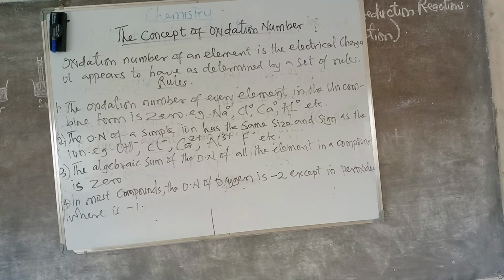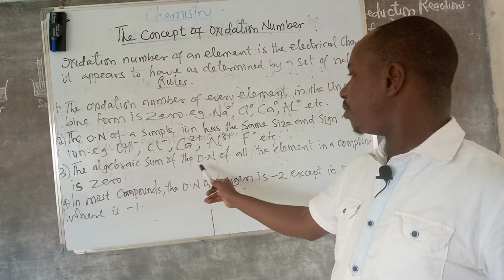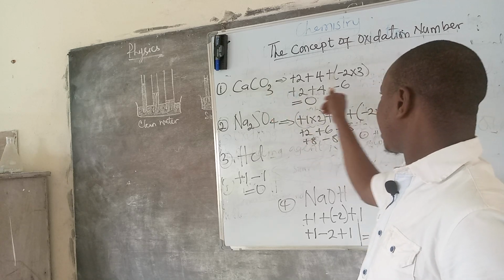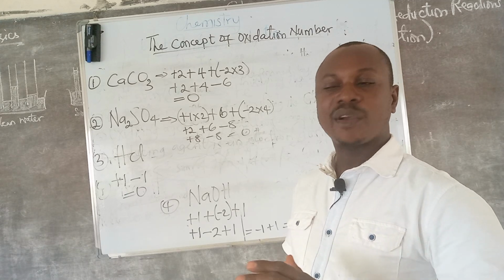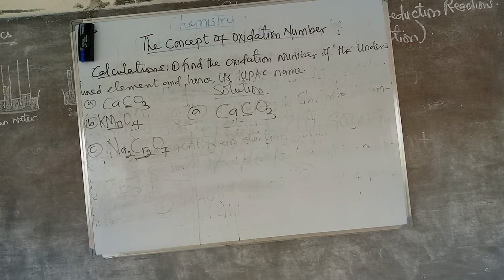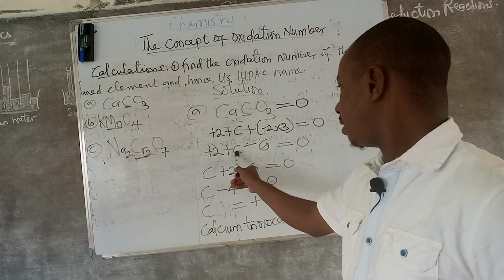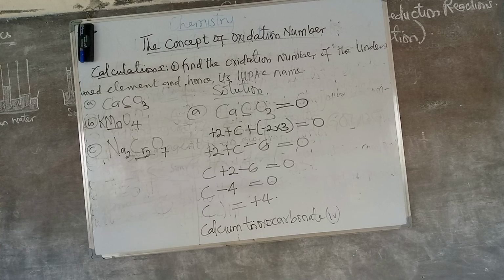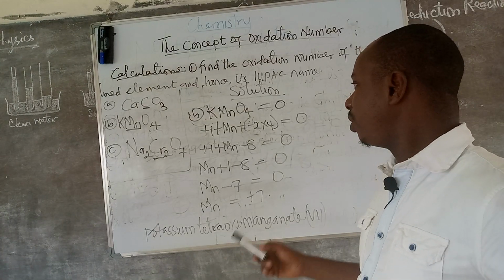THE CONCEPT OF OXIDATION NUMBER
Steps involved in assigning oxidation numbers to elements